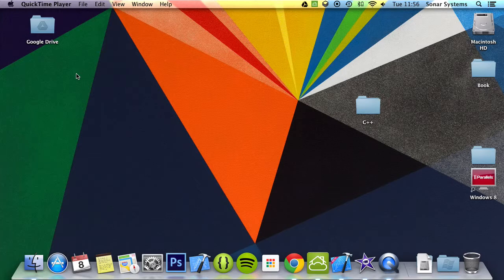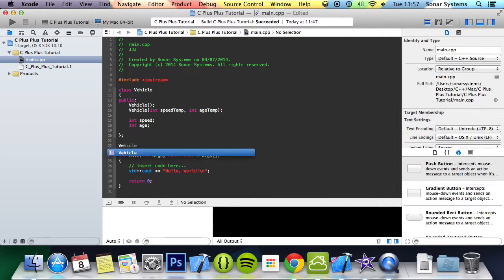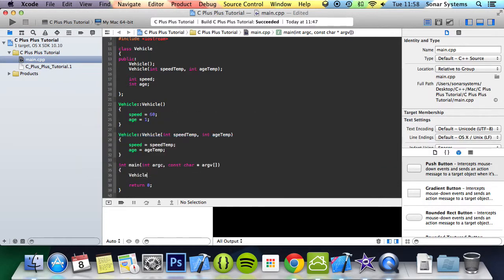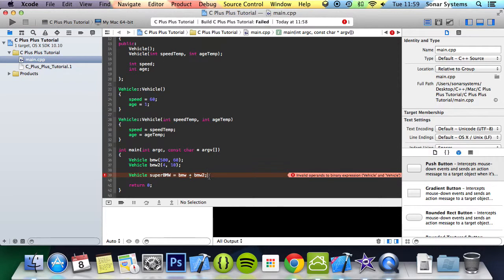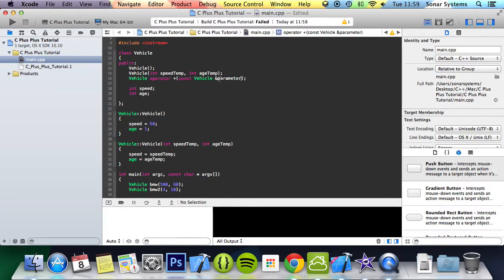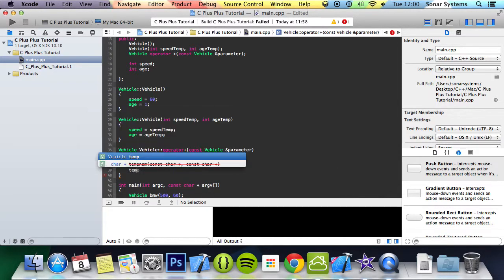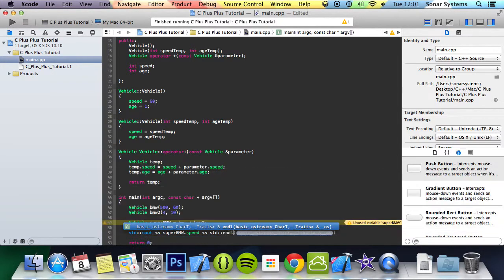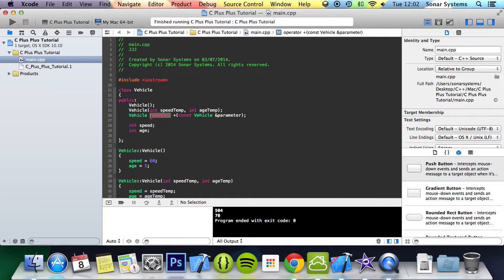C++ Programming Tutorial 50 - Overloading Operators